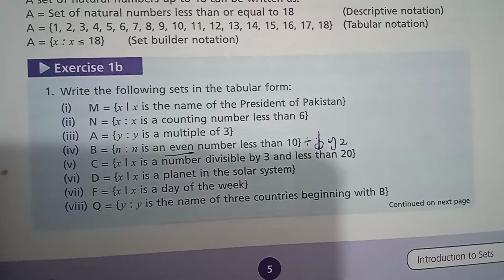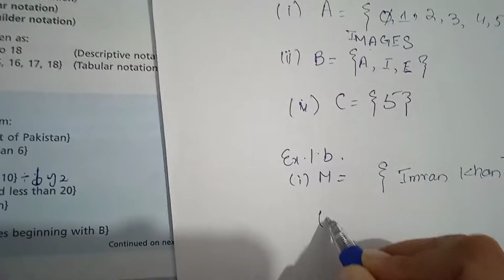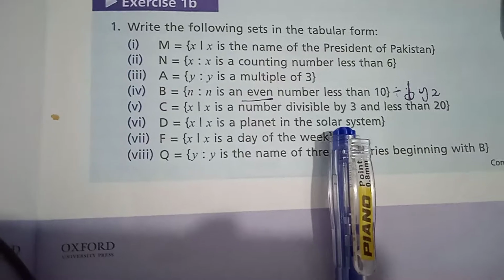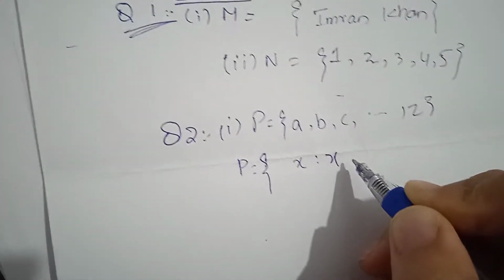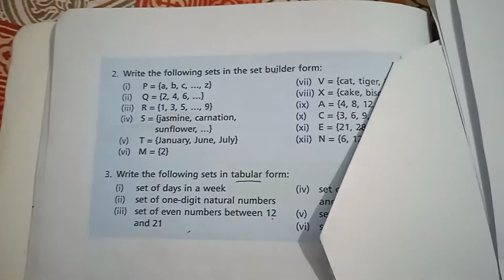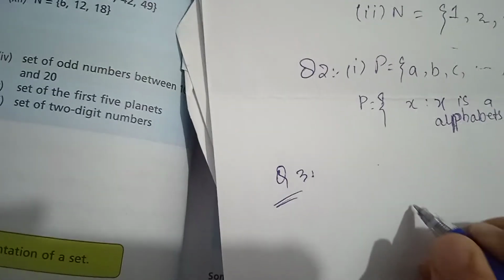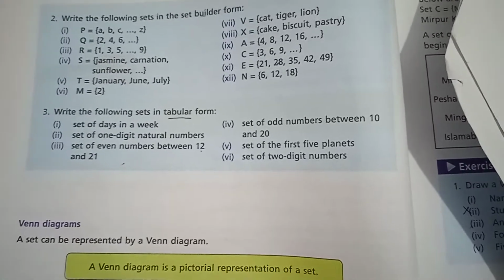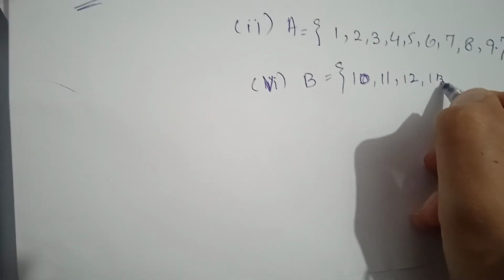SETS lecture 1B for class 6